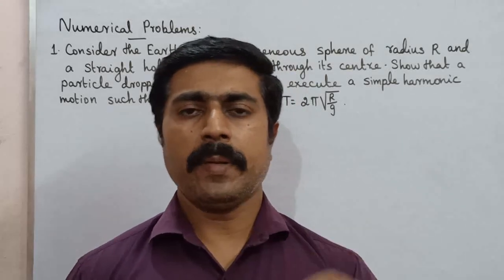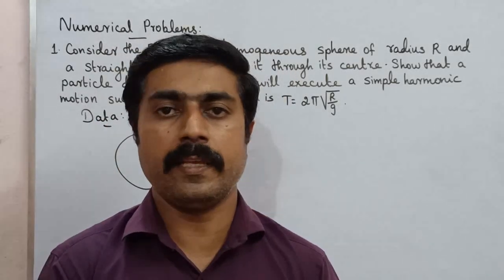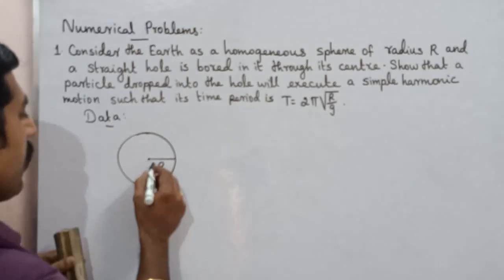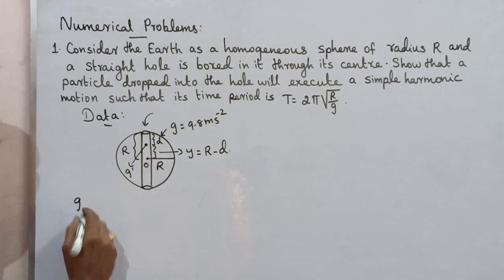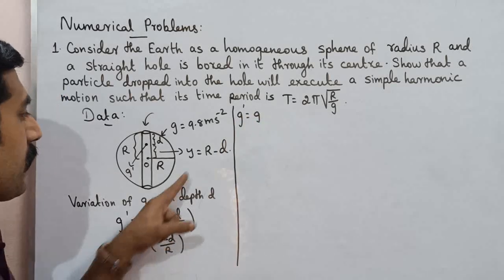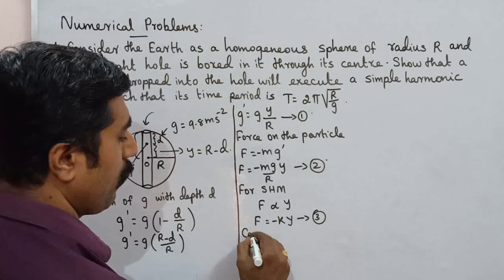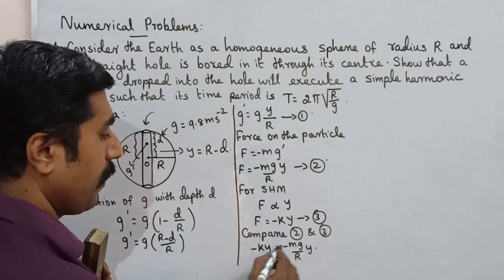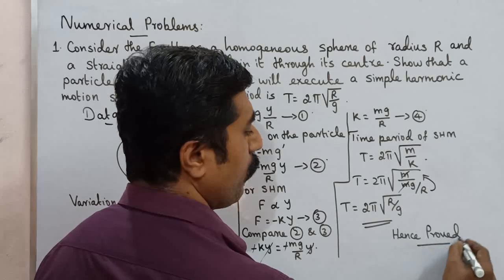Numerical Problem 1|Book Back|11 Physics|Unit 10|oscillations|sky physics